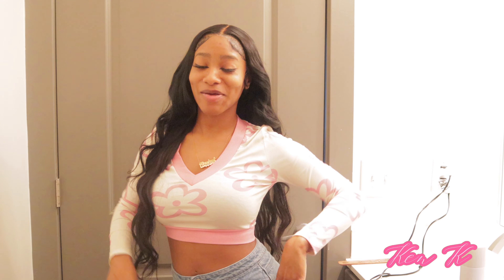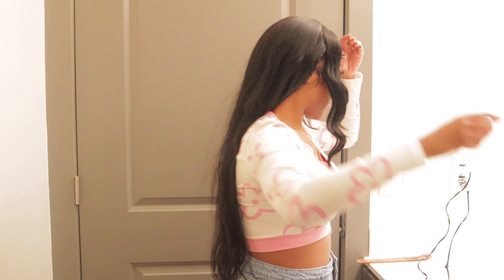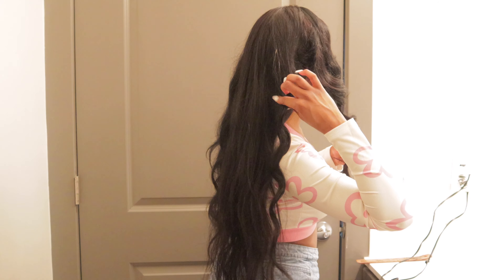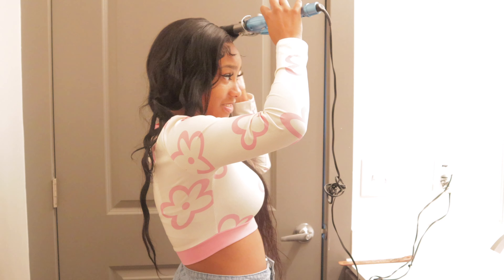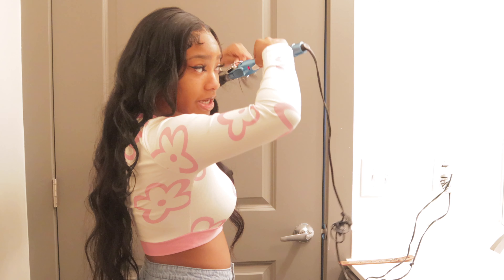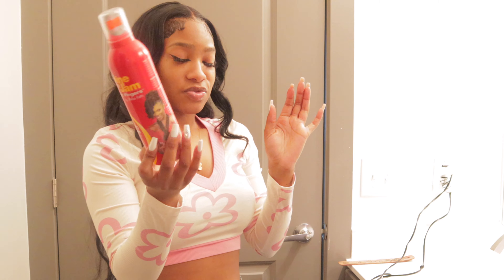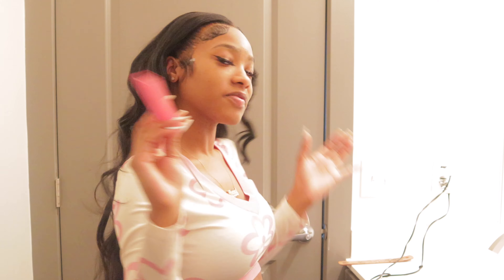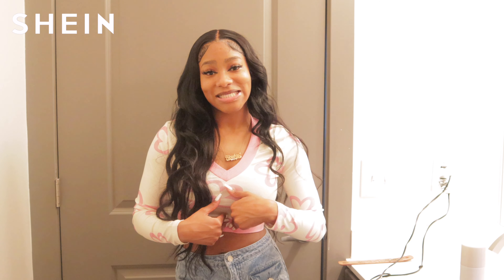GRWM + MINI VLOG | chitty chat, belly piercing storytime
Hair details: 150% density Layered 13x4 straight HD lace frontal wig 30inch（HD, medium cap）

Kendras Collections Official Site Quality Wigs

K E N D R A ' S  C O L L E C T I O N S
Thank you for tuning in today’s video! If you don’t mind, drop some video ideas down below that you guys want to see☺️

My camera ↓

@Kendra K

FAQ⁉️
Record with? Canon m50